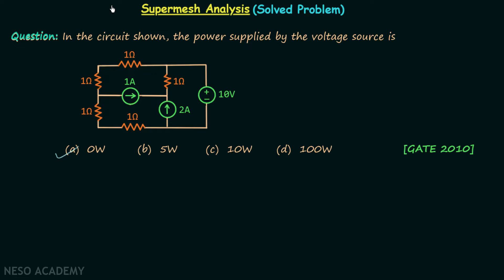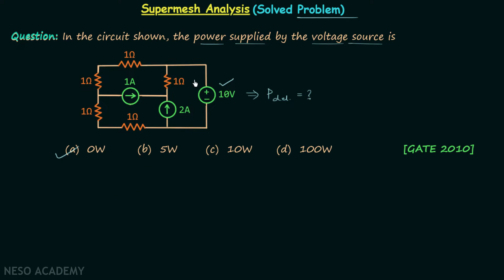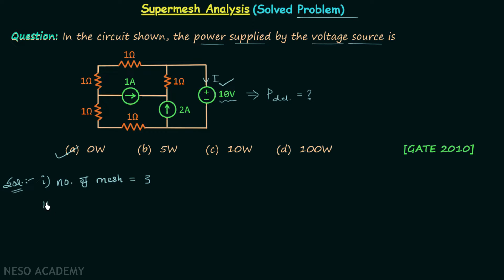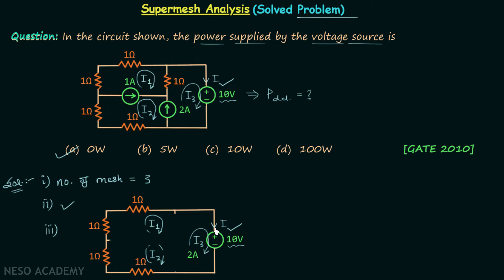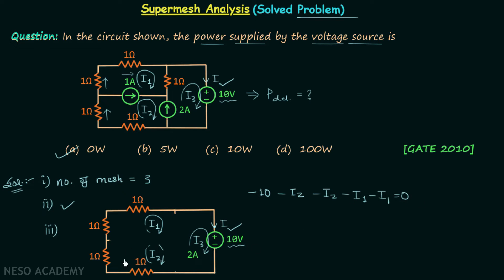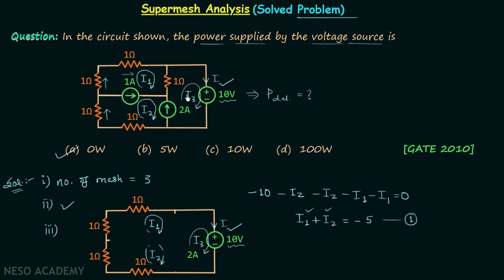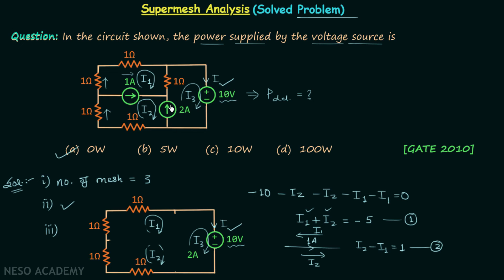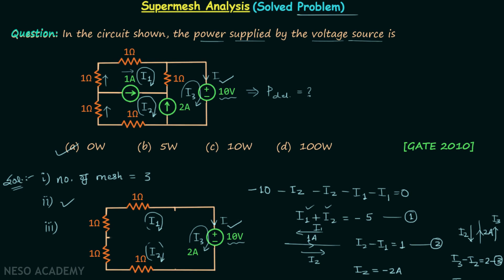Supermesh Analysis (Solved Problem)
Network Theory: Solved Question on Supermesh Analysis
Topics discussed:
1) Solved problem on Supermesh Analysis.